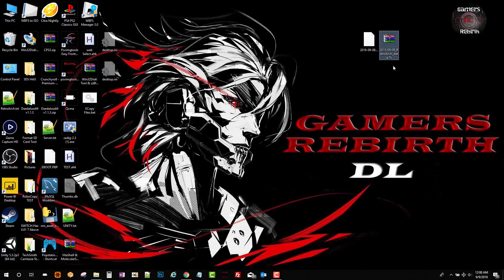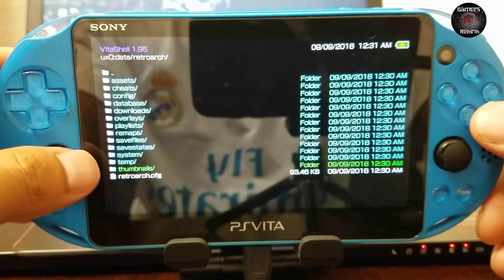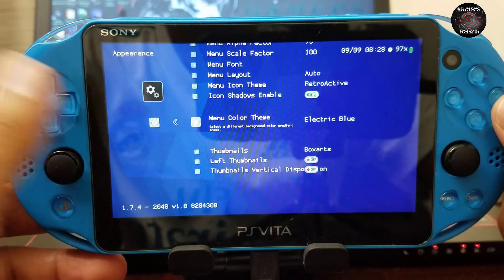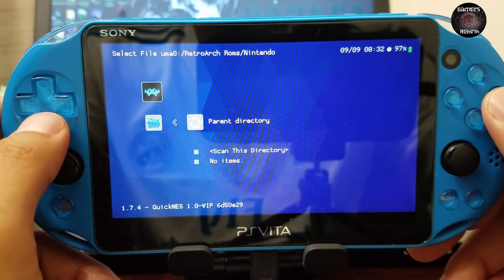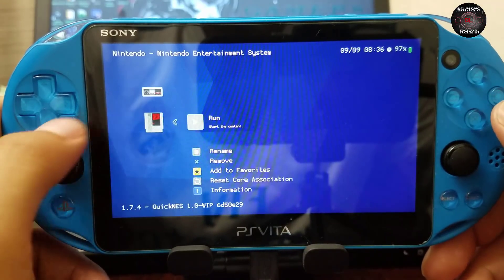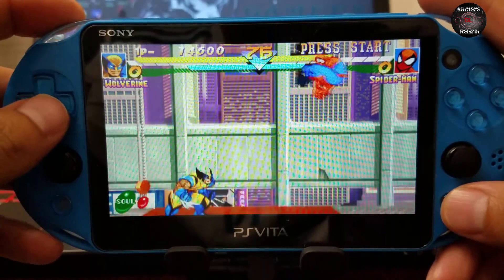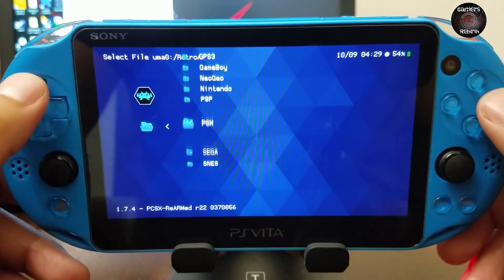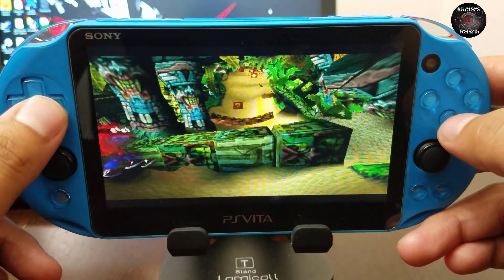RetroArch For the PS VITA! ALL EMULATORS One VPK! Installation Guide & Tips!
Follow @SridentPSV

LOLICON & AUTOPLUGIN UPDATE! Brings IMPROVEMENTS! PS VITA CPU OVERCLOCK!